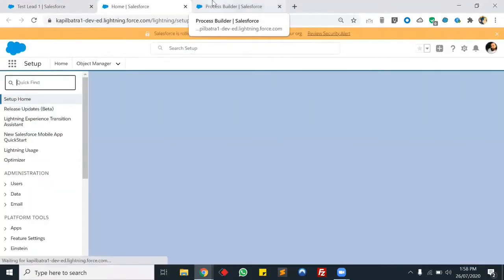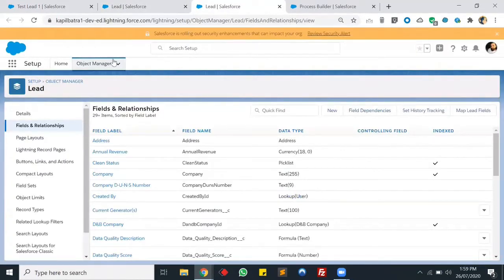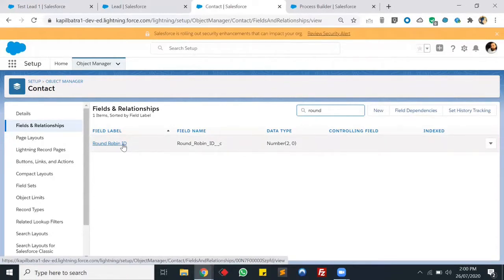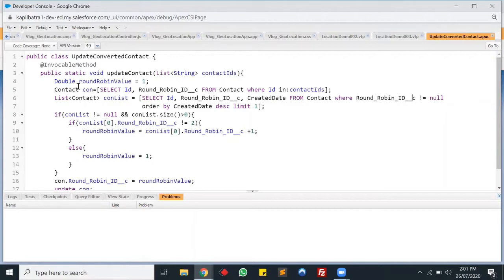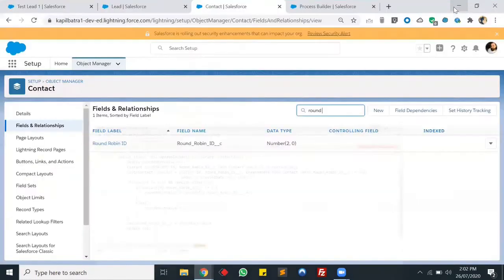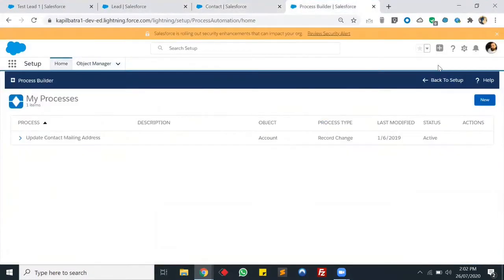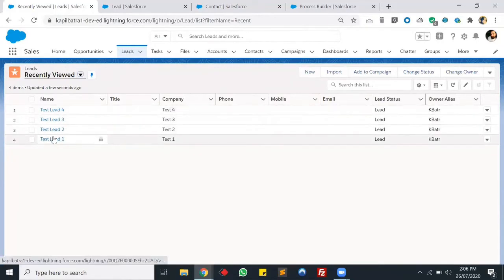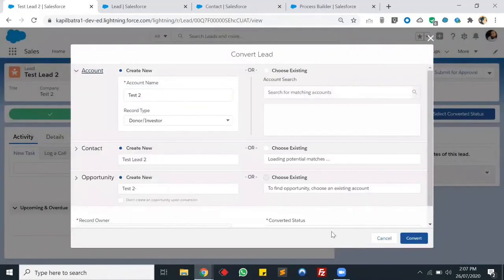Strange Requirements | Manual Round Robin ID in Salesforce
In this video you will learn to create a Manual Round Robin ID using custom Apex in Salesforce.

The requirement was to create a Round Robin ID for Converted Lead with a particular status. I have implemented the functionality using some custom Apex and a process builder. In this video I will share my experience and work around for this strange requirement.